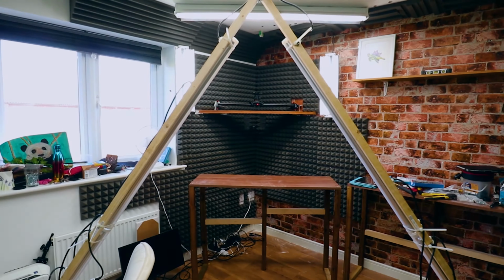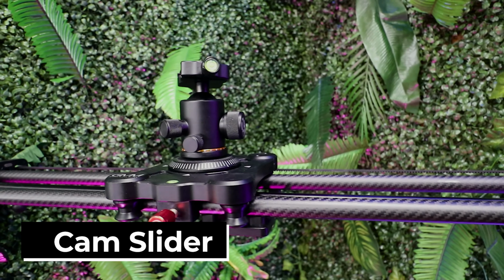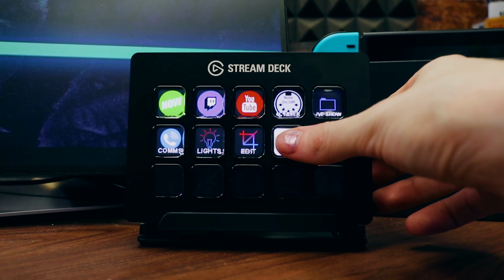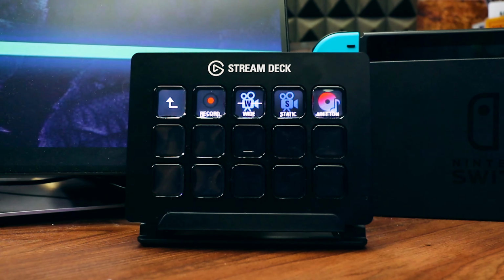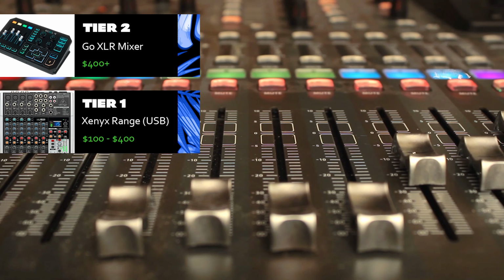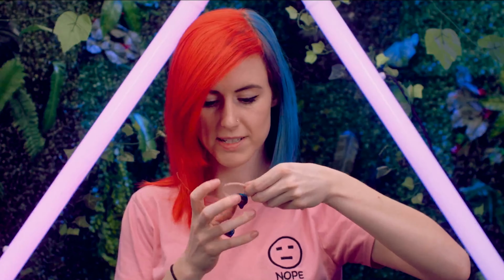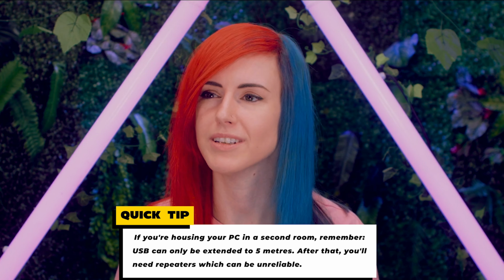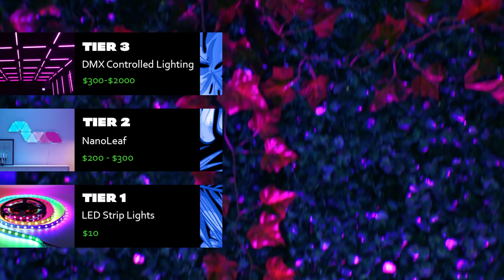Livestreaming Set-Up for Musicians - 2022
OVERVIEW

0:00 ▼ EXPAND FOR NAVIGATION AND LINKS ▼
01:37 LOOKING AT THE SPACE
02:03 FIRST STEPS
02:51 CAMERAS AND WEBCAMS
04:50 CAPTURE CARDS
04:57 BROADCASTING SOFTWARE
05:06 CAM SLIDER
05:43 MONITORS
06:32 STREAM DECK
11:16 AUDIO OVERVIEW
11:32 USB MIC SET-UPS
14:11 MIXING DESK SET-UPS
16:36 DAW SET-UPS
17:20 SOUNDCARDS
17:44 IEMS AND HEADPHONES
20:47 ROOM TREATMENT
24:00 LIGHTING OVERVIEW
24:20 LED PANELS
25:27 COLOUR LEDS
26:27 DMX
27:19 ROOM DESIGN OVERVIEW
28:27 OLD SETUP
30:43 PC SPECS
30:58 OUTRO
31:33 PATREON

Webcams
Microsoft Lifecam
Logitech C270 Webcam
Logitech Brio 4k

Live Streaming Cams
Cameras with clean hdmi out elgato have a resource on cameras with clean HDMI

Make sure you do your research before you buy any camera!
Blackmagic pocket cinema camera 6k
Blackmagic pocket cinema camera 4k
Go Pro Hero 8
Panasonic Lumix DC-G9

Camera Slider
GVM Motorized

Capture cards
Decklink Mini Recorder 4k
Elgato Game Capture 4k60
Elgato Cam link 4k
Blackmagic intensity shuttle

Monitors
Dell LED (Can swivel)
Dell LCD (Can swivel)
LG Ultrawide Monitor
(If you don’t have room for 2 monitors but want the extra screen space)

USB microphones
Blue Yeti

Mixers
Behringer Xenyx desks (Make sure you go USB!)
X1204 USB
X2222 USB
Go XLR

Soundcards
Universal Audio
Scarlett 4i4
Scarlett Solo
IRig Stream

KZ ZST

Sound deadening
High end Auralex Panel
Basic Absorption Foam
Sound deadening sticky panels

Coloured Lighting
LED Strip
Nano Leaf

DMX compatible
RGB DJ Par
ADJ Par
USB to DMX converter

PC Specs

Video PC
AMD Ryzen 9 3900X CPU
MSI B450 Tomahawk Motherboard
G.Skill Ripjaws Ram
Samsung 970 Evo
Geforce RTX 2080 TI GPU

Audio PC
Intel Core 17-9700k CPU
Asus Prime Z390-A Motherboard
G.Skill Ripjaws Ram
Samsung 970 Evo

Server PC
AMD Ryzen 5 2600 CPU
G.Skill Ripjaws Ram
Samsung 860 Evo SSD

Editing Laptop
Razer Blade 15